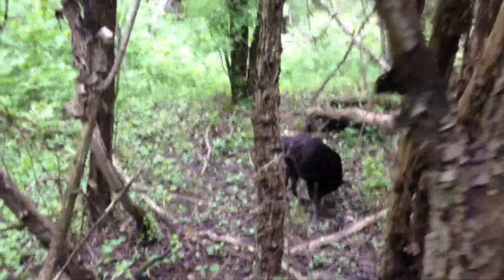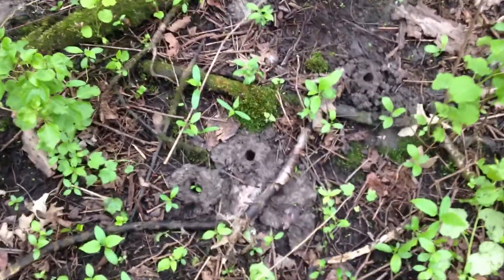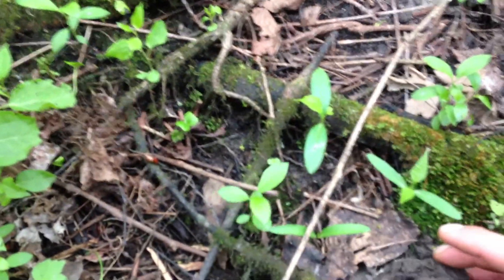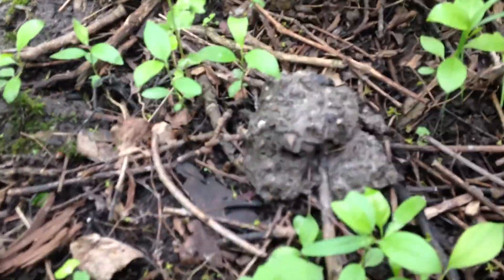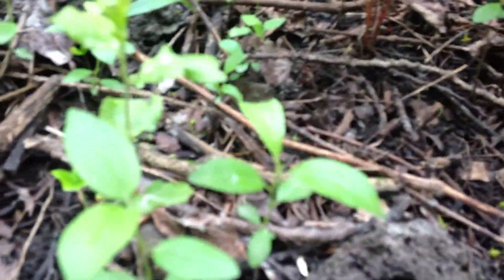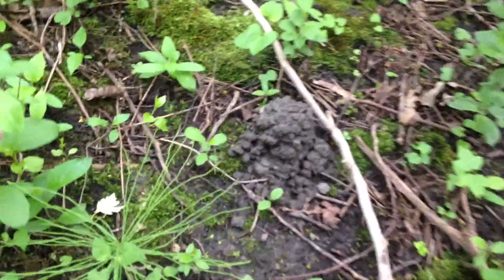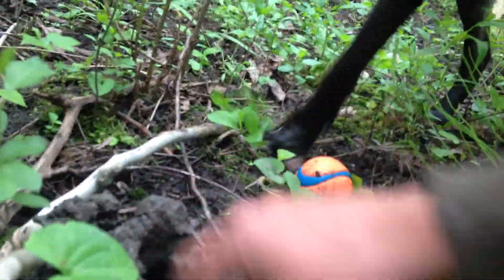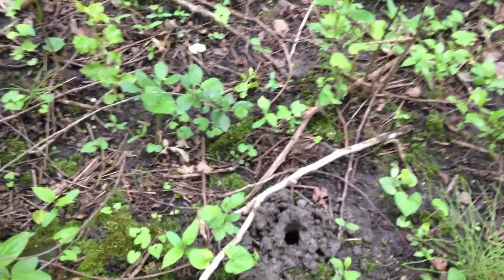WTF IS THIS???HUGE MOUNDS MADE BY AN UNIDENTIFIED INSECT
1000's of HUGE mounds of dirt with no holes on the exterior, but when they are broken open  large holes are observed on the inside of them.